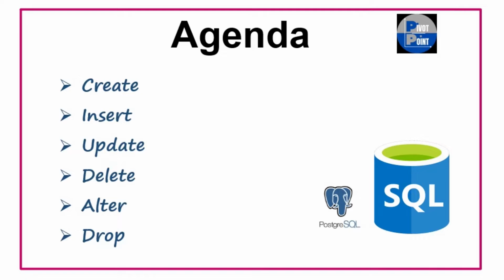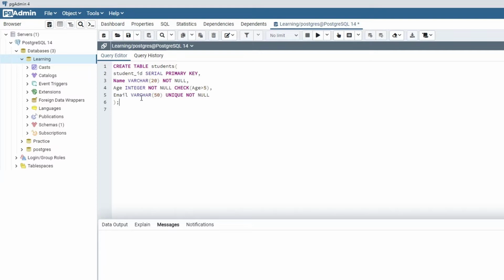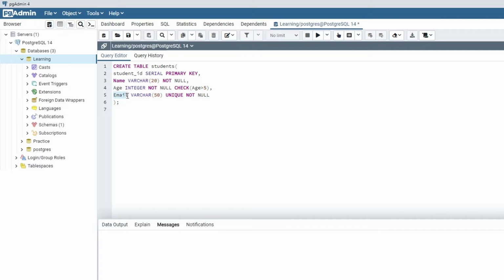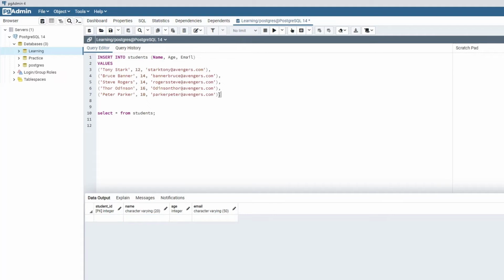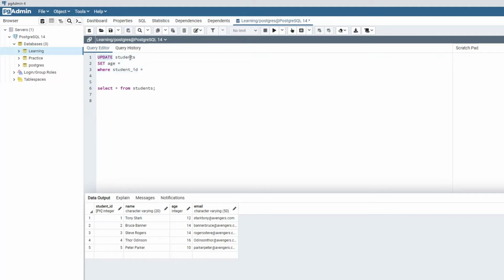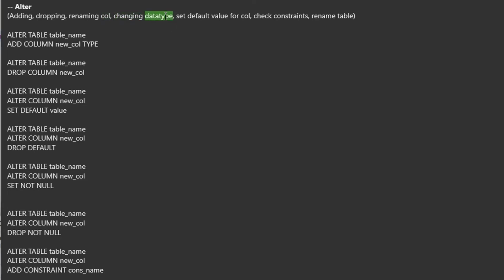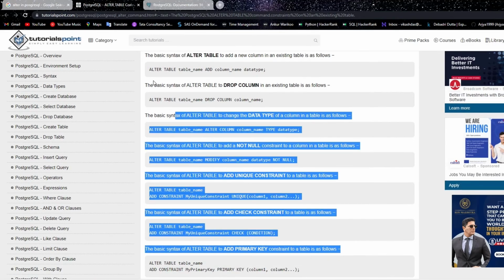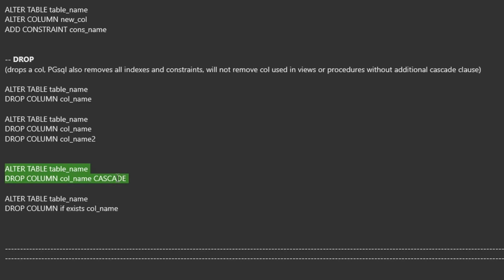Create Database and Tables 🔥 | Tutorial 8 | SQL-Data Science Tutorials for Absolute Beginners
This lecture will take you through the concept of creating tables and database in SQL. Also learn how to insert, update and delete records.